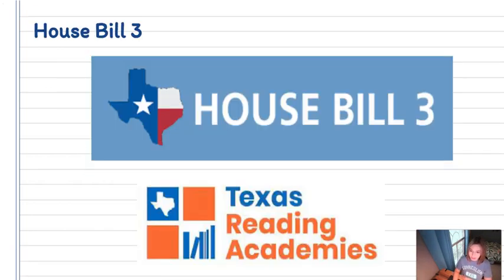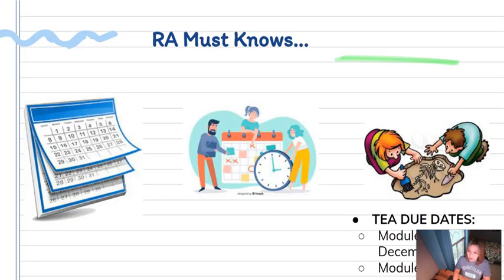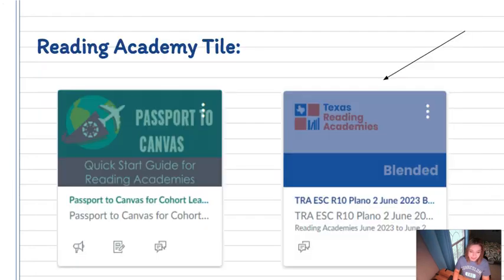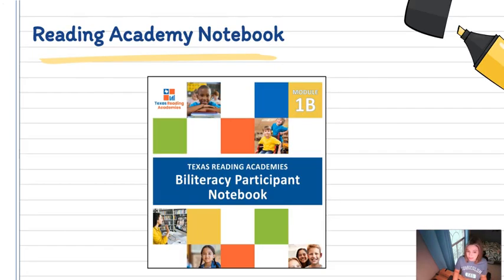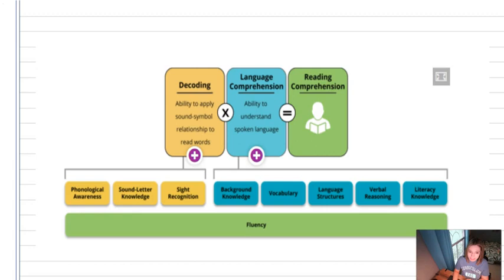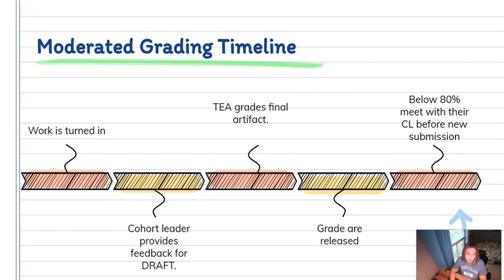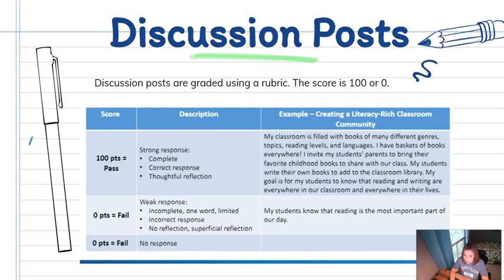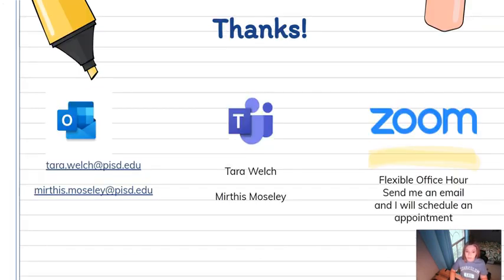Reading Academy Launch_Moseley